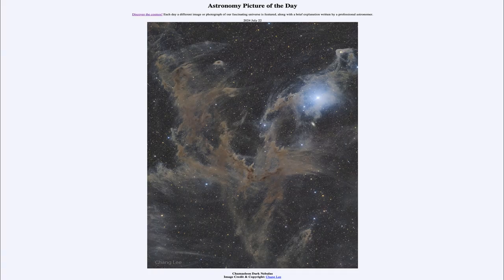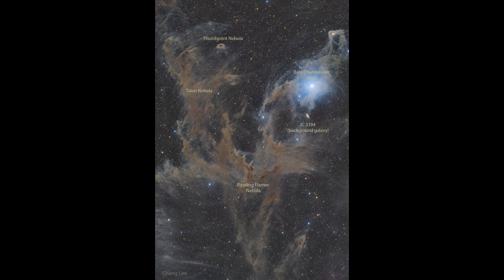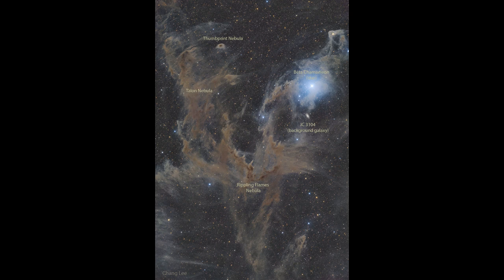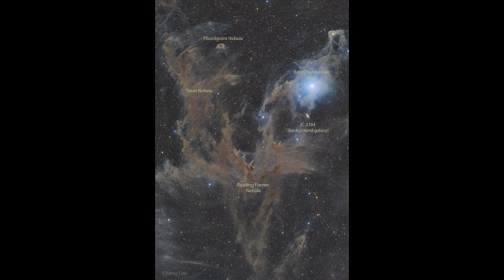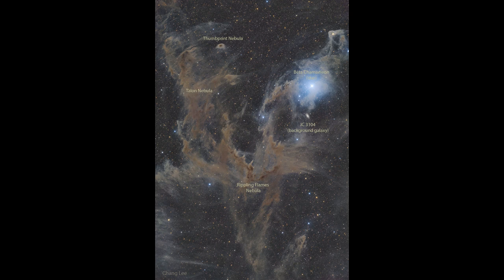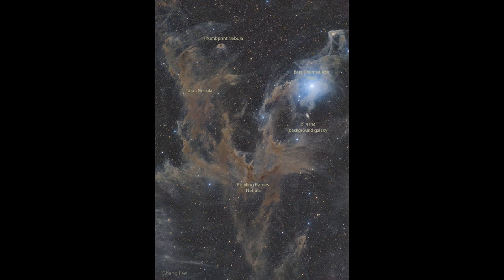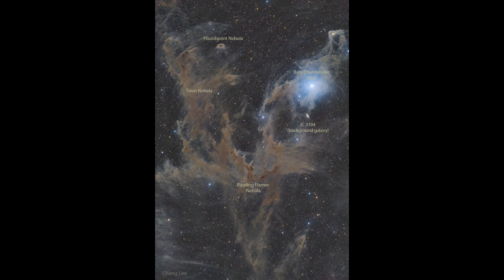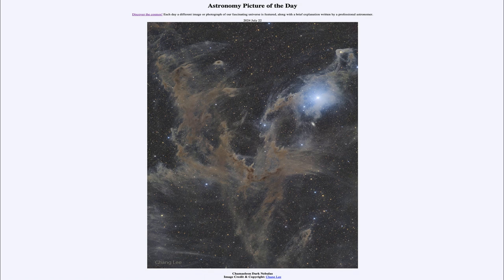2024 July 22 - Chamaelon Dark Nebulas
In today's image, we see dark nebulae in the constellation of the Chameleon. The dust that makes up these nebula is formed in the outer atmospheres of supergiant stars at the end of their lives and then expelled out into the universe upon their deaths.